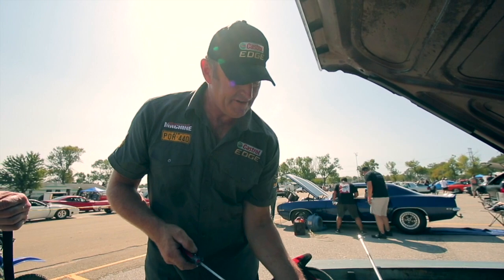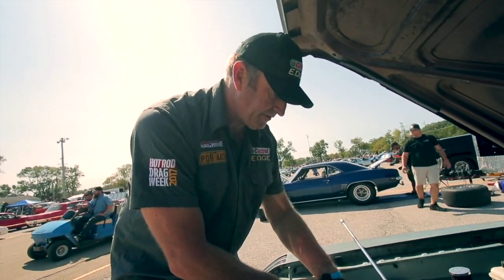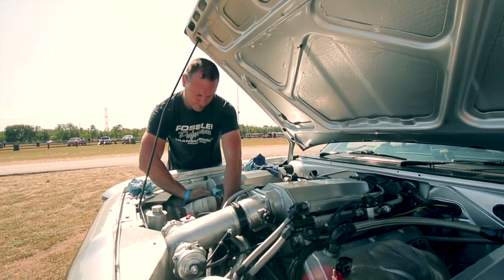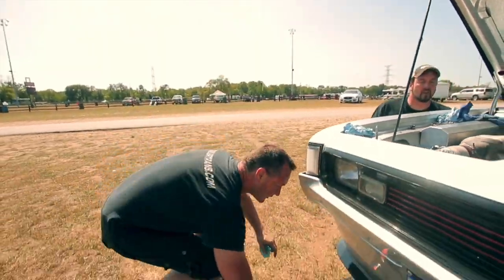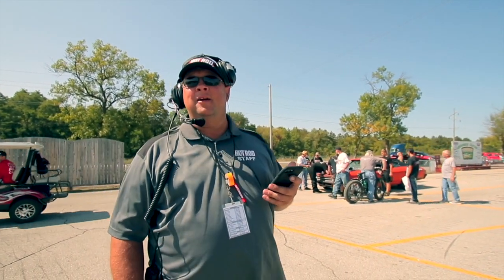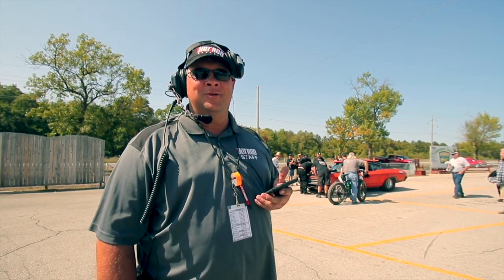Aussies at Drag Week: 7.3-second Valiant Charger and more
Some killer passes and a little drama for some of the Aussies competing on Day One at Hot Rod Drag Week 2017!